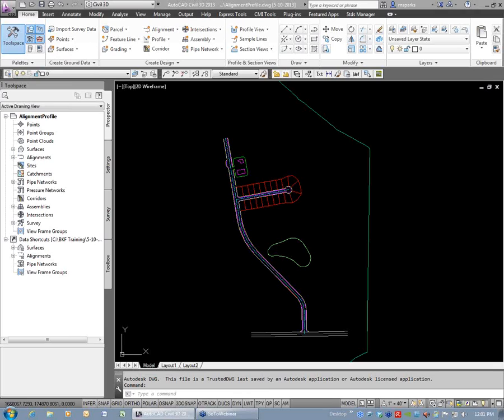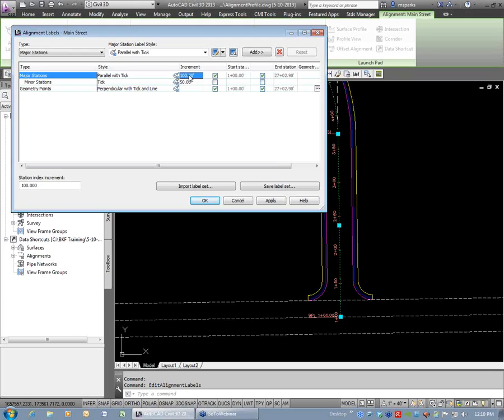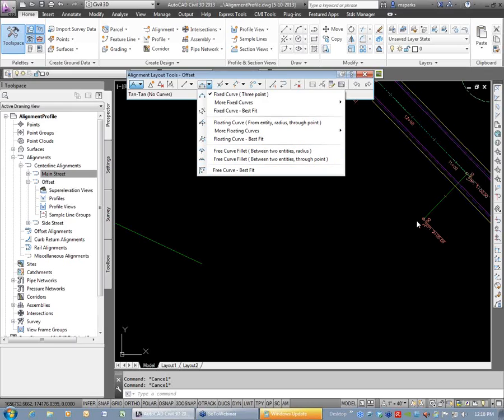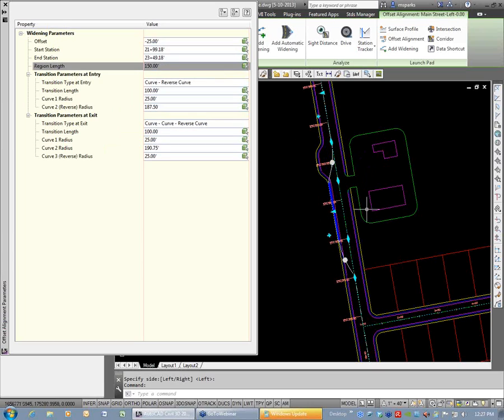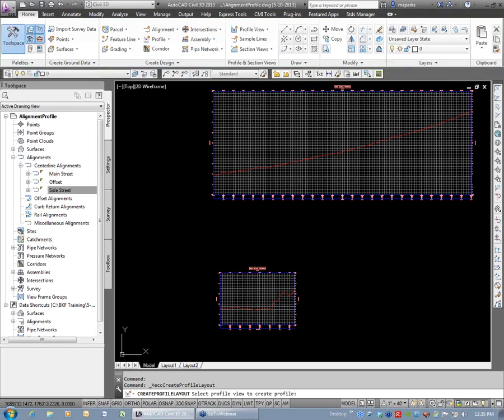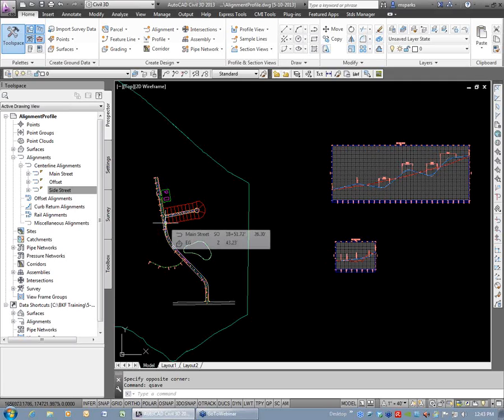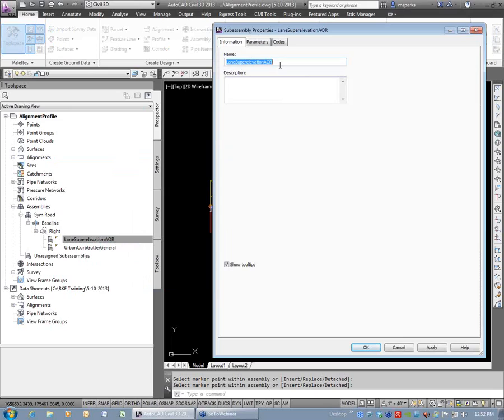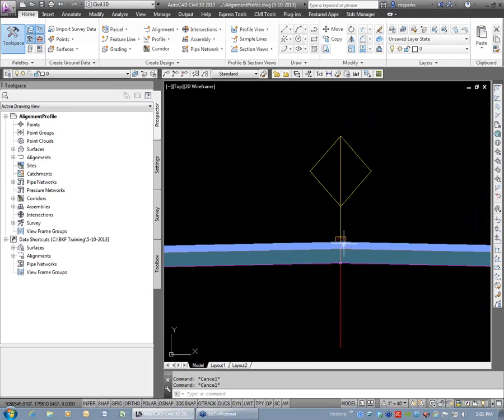Alignment, Profiles, and Corridors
Civil 3D Alignment, Profiles, and Corridors